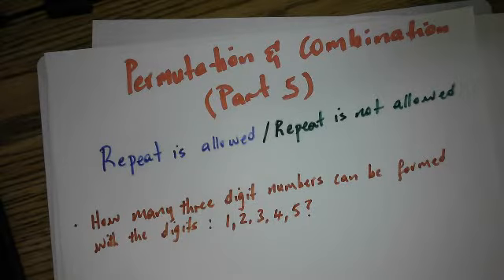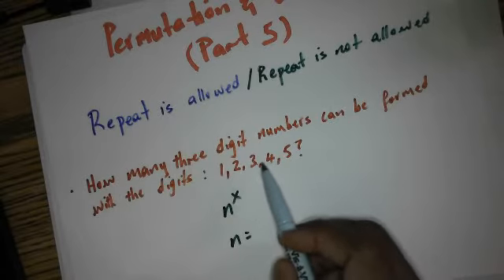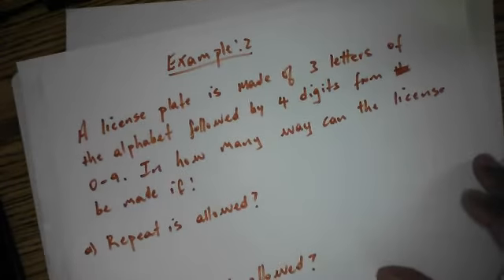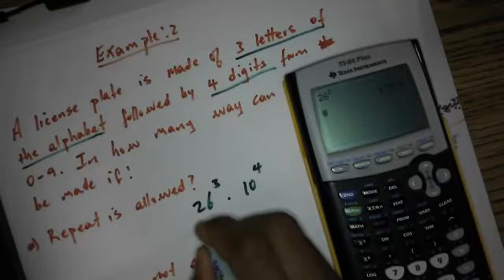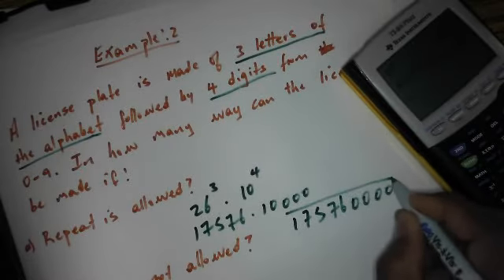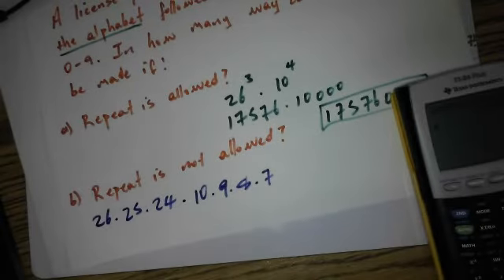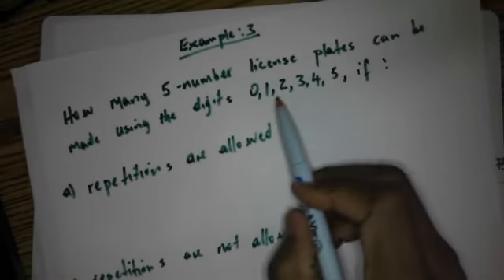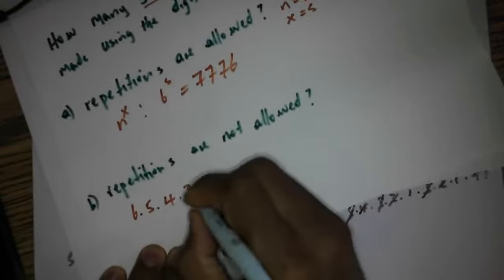Permutation & Combination Part 5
When repetition is allowed & repetition is not allowed.